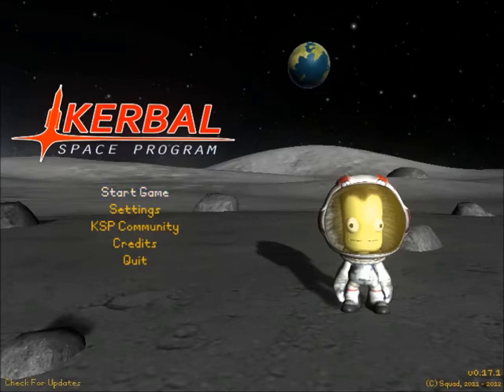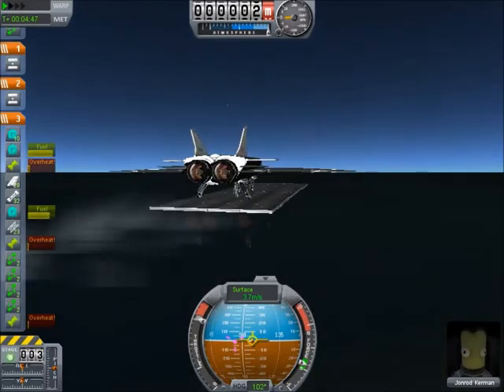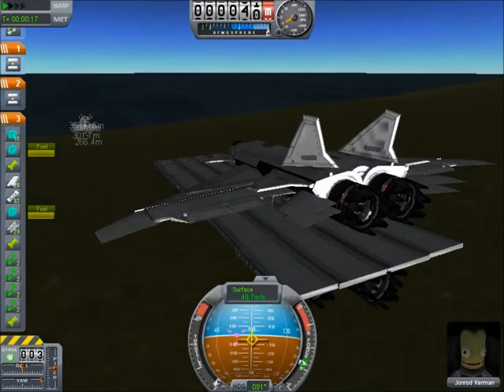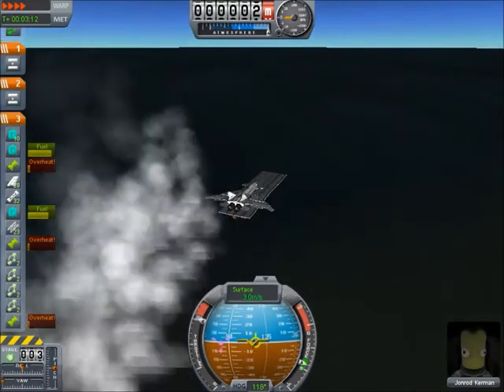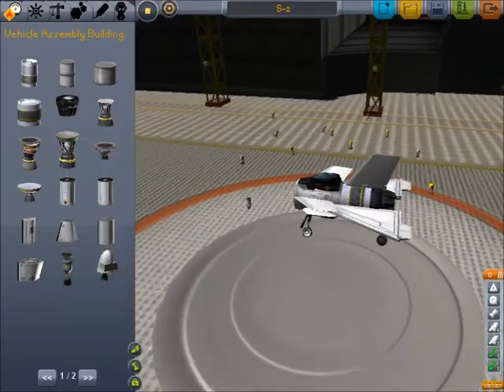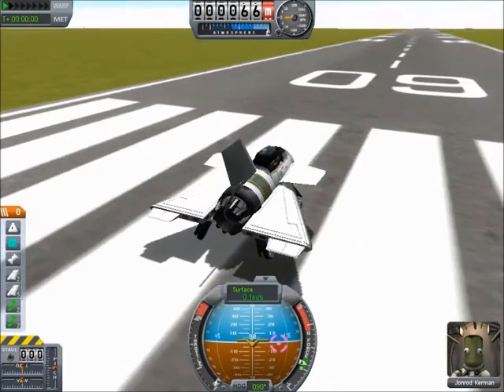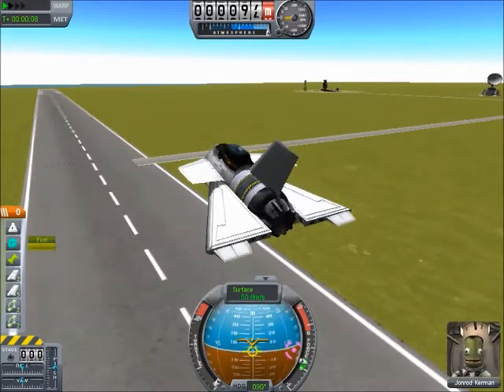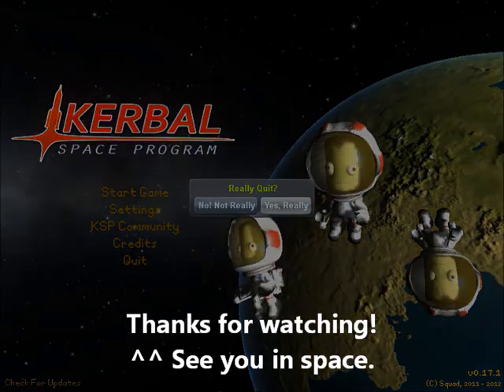KSP [Yay 0.17.1!] - Attempting to Launch From a Carrier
I will make a video of an airshow with the Fox 31 as well as remember to put up a download later. Sorry, I am busy and insanity. Please remind me if you want to see more of the Fox 31 (since you didn't really see it) and/or a download for it.